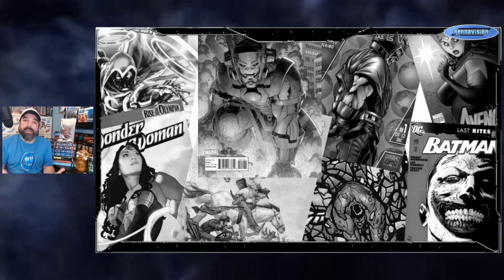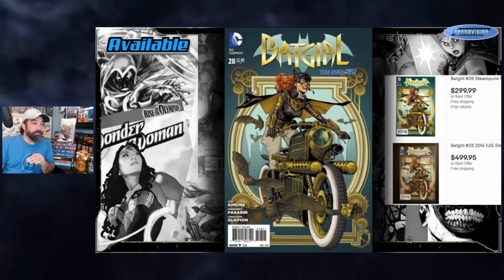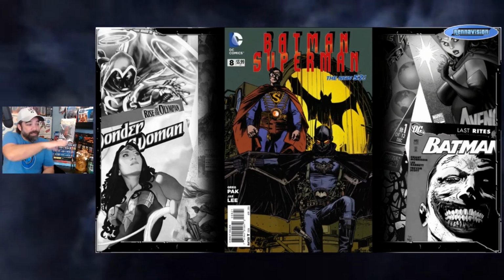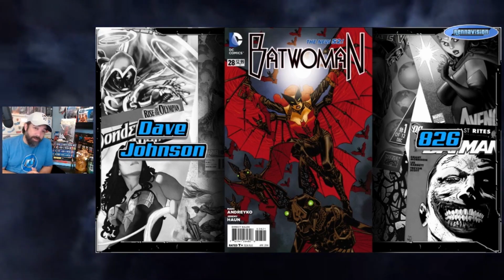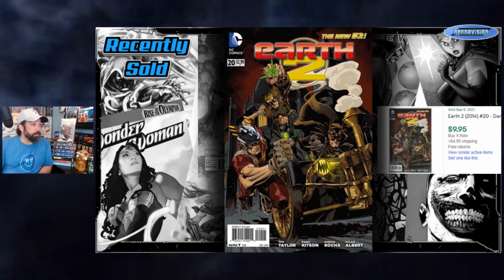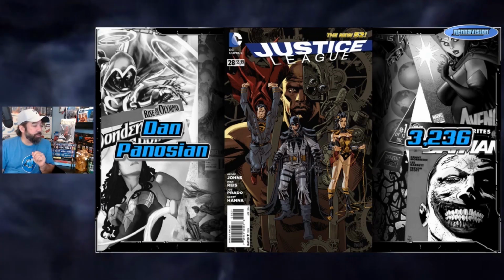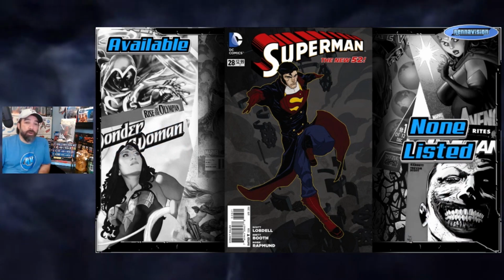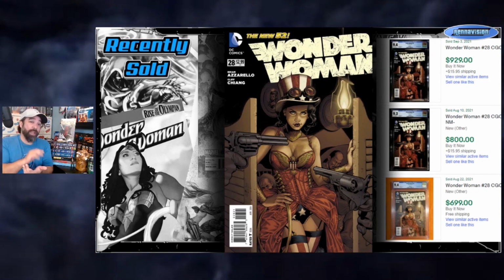DC Steampunk variants | Wonder Woman | Special Super Sized Forgotten Variants Ep4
Check out this new series where I look into some Forgotten Variants.  This will be just a short spotlight on a few variants that I find interesting and just want to make more people aware of.

Today I have another Super Sized Special Saturday Edition where I look at the Steampunk Incentive variants from DC in 2014.

You can also check out the article over on CBSI on this topic:

This is not a recommendation to speculate or say these should be more valuable than they are. The purpose of  this series to introduce comics some folks may not even know exist. A little extra knowledge to put into your comic collecting mental databank. Stuff you may find in those cheap boxes and stuff you may just want to put into your own PC. I am providing available prices and recent Sales data so that you can make an informed decision for yourself.

That said, let me know if you'd like to see more in the comments or hit me up on Instagram @rennavision